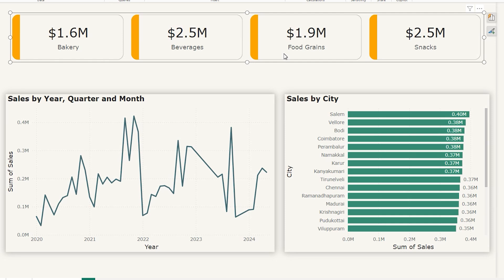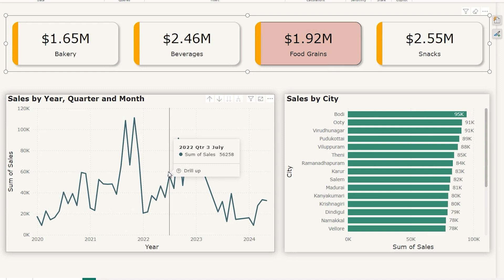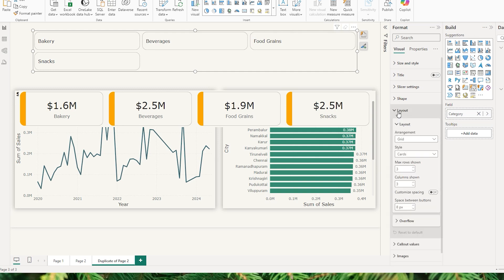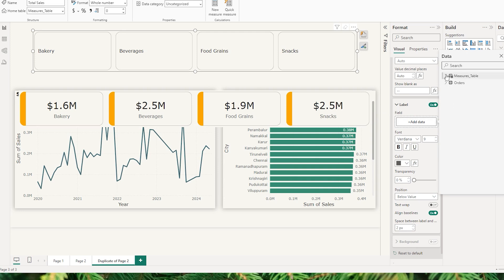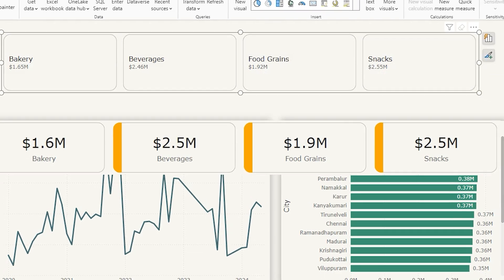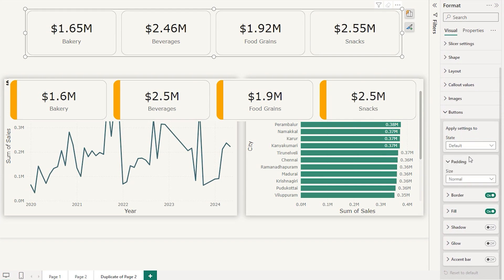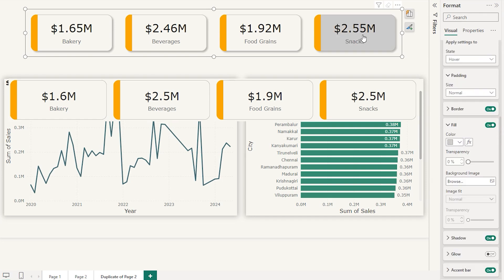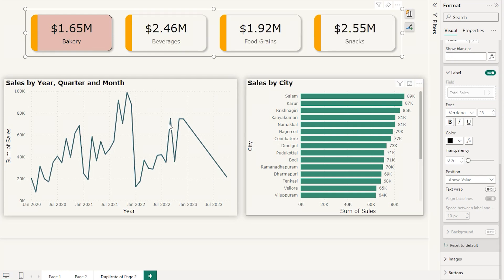Add Slicer Functionality to Your Card Visuals with This Simple Trick in Power BI | MiTutorials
In this Power BI tutorial, I’ll Walk you through a creative solution to give your Card visuals slicer functionality, allowing you to filter data directly through them. We'll replace the default Card visual with a new filter visual and tweak its format to make it look identical to a card while enabling powerful filtering capabilities. Whether you're tracking sales by category or any other metric, this trick will elevate your dashboard game!